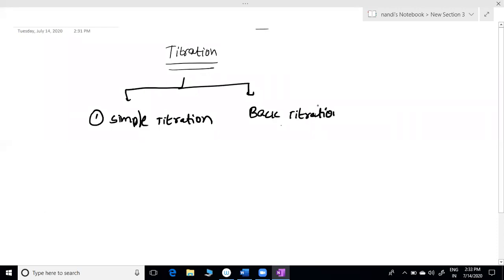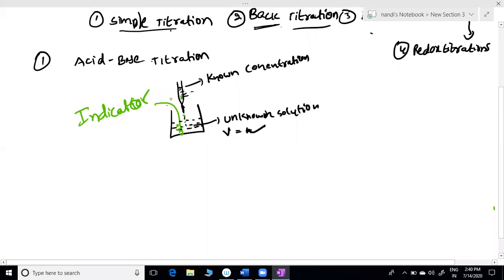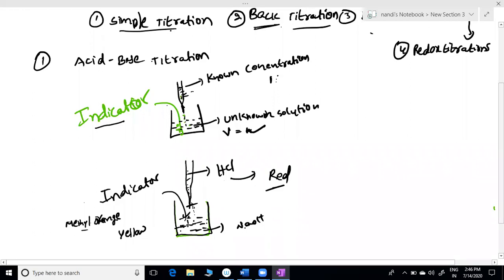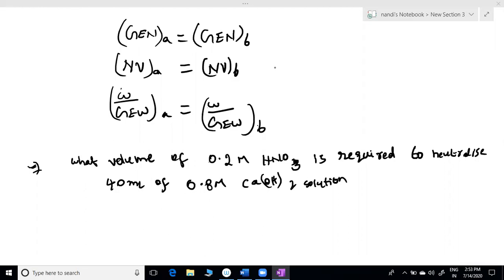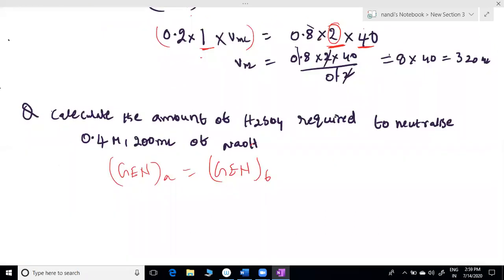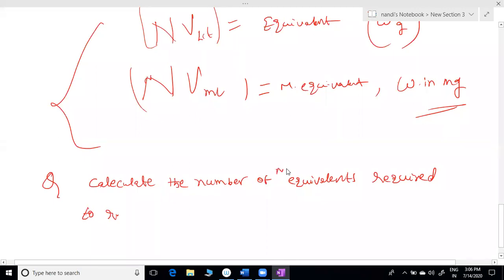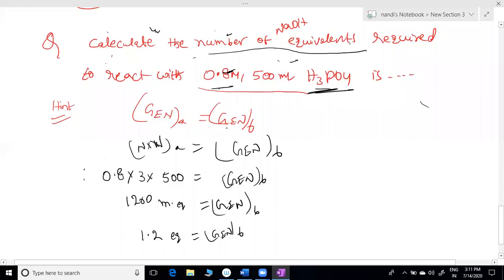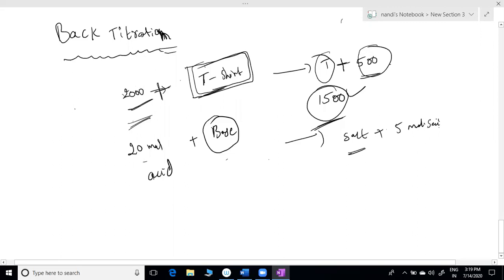July 14 - 11th JEE - Chemistry - SZ3